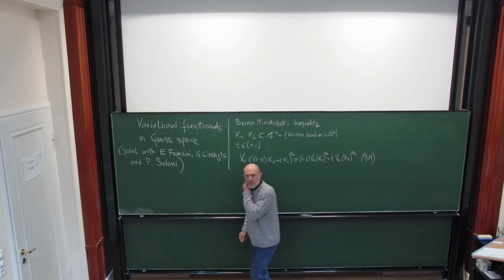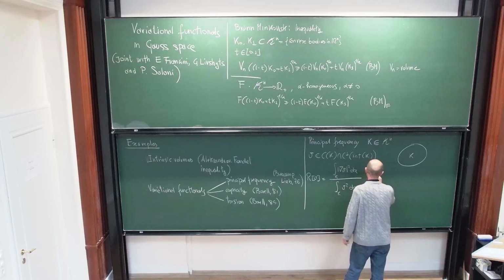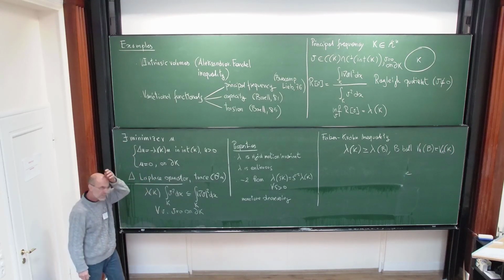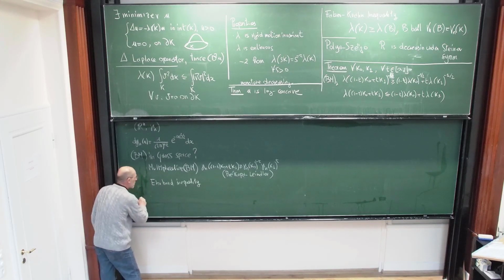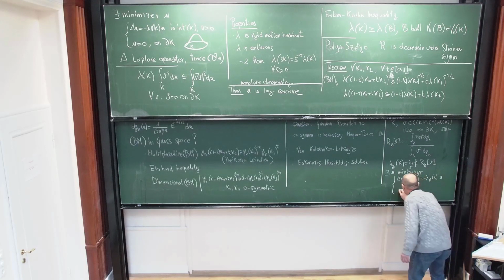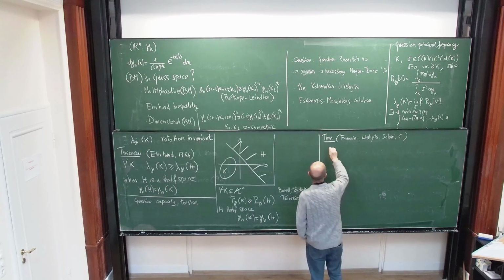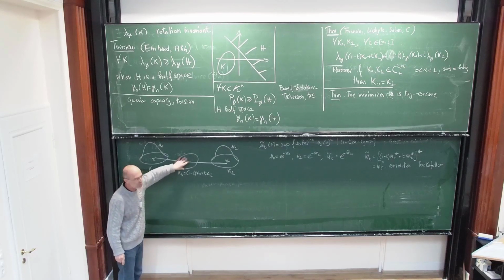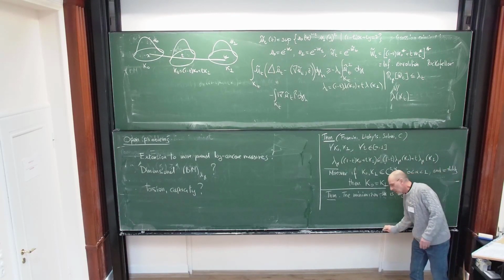Andrea Colesanti: Variational functionals in the Gauss space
Three classical functionals of mathematical physics, the electrostatic capacity, the torsion and the first Dirichlet eigenvalue of the Laplace operator, present several features which are particularly interesting by the point of view of Convex Geometry, like Brunn-Minkowski type inequalities, Hadamard formulas for their first variation, and well-posedness of the Minkowski problem. These functionals admit a natural extension to the Gauss space. I will present some results and problems, mainly concerning the possibility to prove inequalities of Brunn-Minkowski type for these extended functionals. Based on collaborations with E. Francini, G. Livshyts and P. Salani, and with L. Qin.